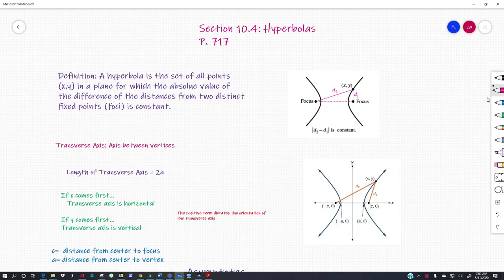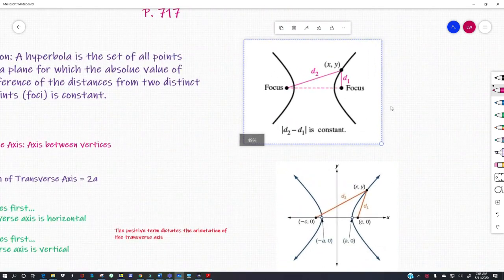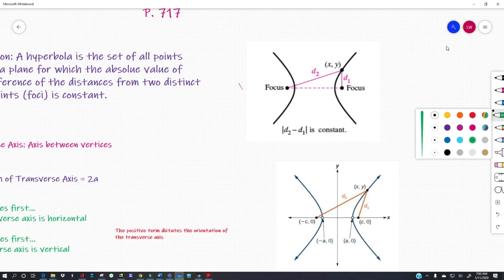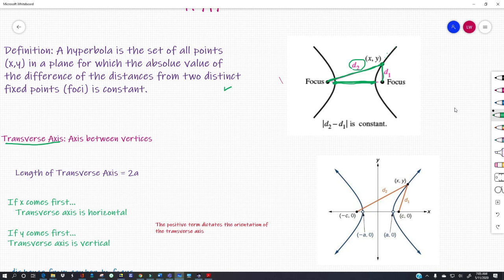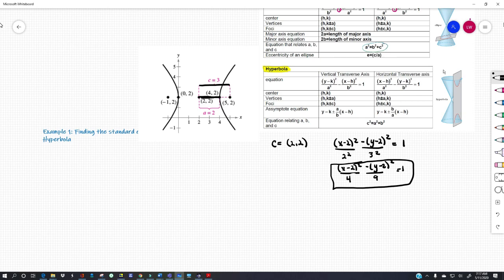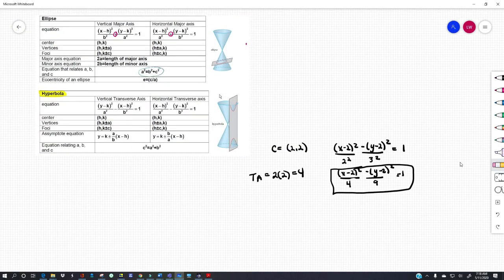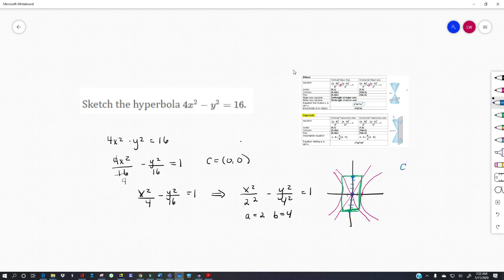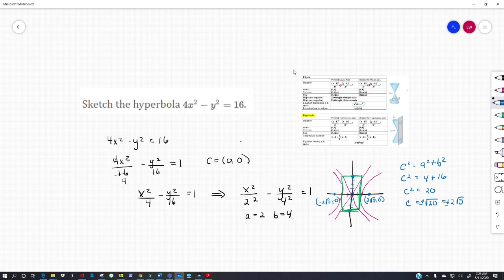PreCalc Section 10.4: Hyperbolas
Write the standard equation of a hyperbola, ksetch a hyperbola